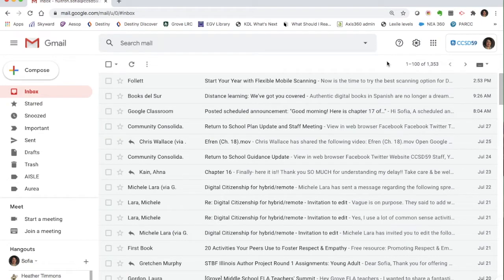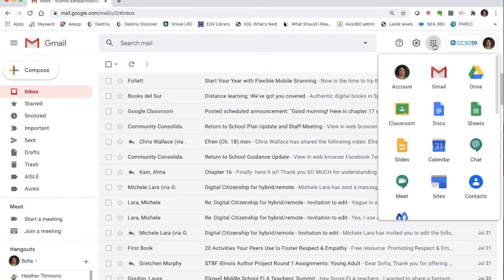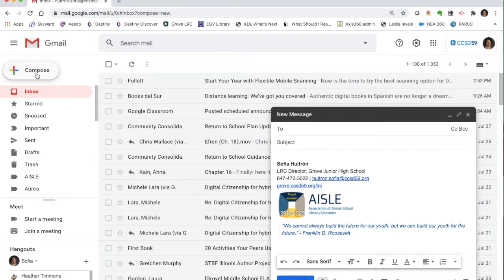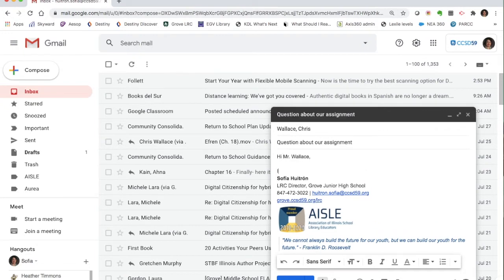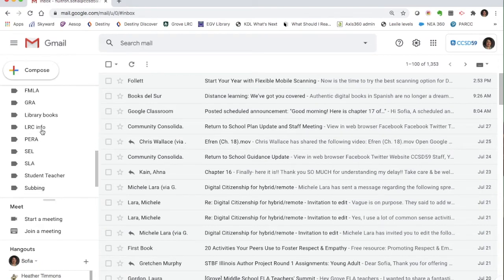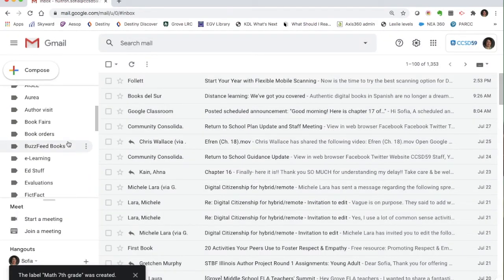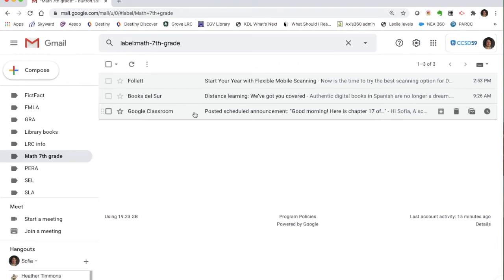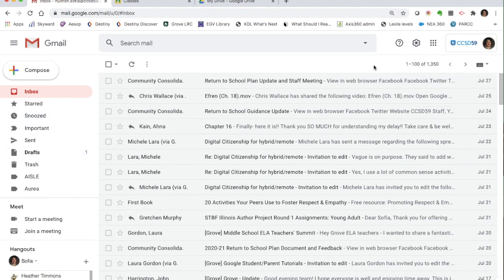GMail Tutorial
GMail tutorial for students in D59